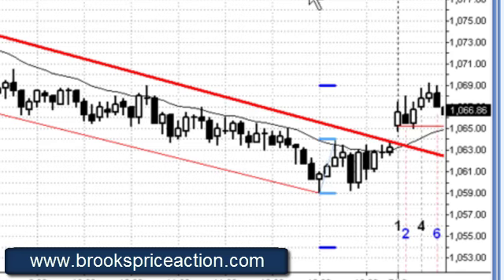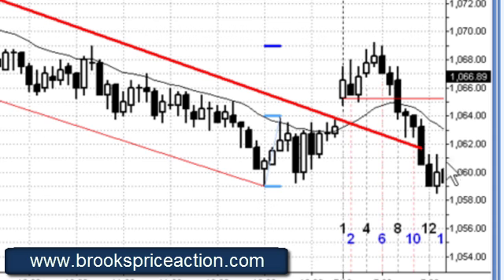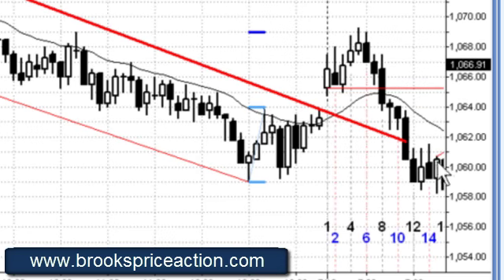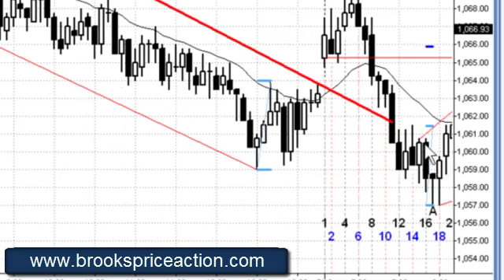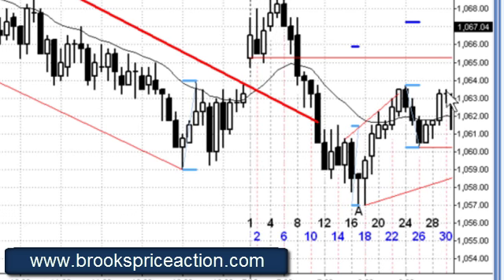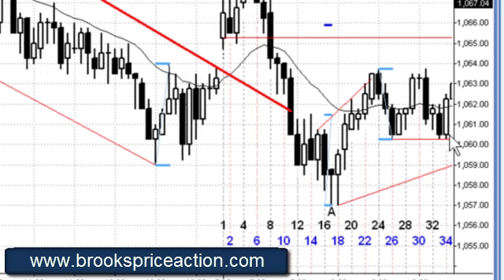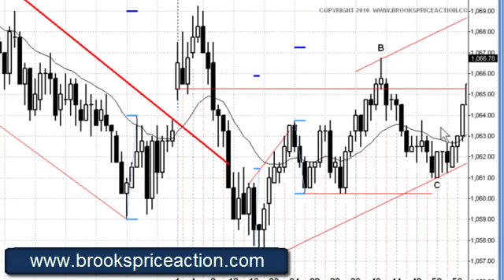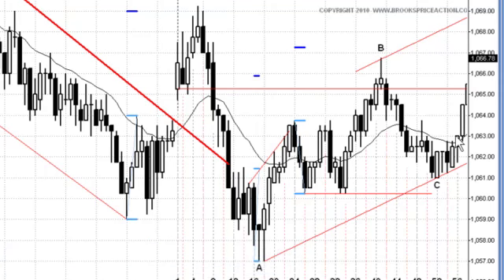Recap for 2010-07-19 and Outlook for 2010-07-20 Part 1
This is Al's Recap for Monday 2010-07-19 and Outlook for Tuesday 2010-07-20 Part 1 of 2
Risk Disclosure: